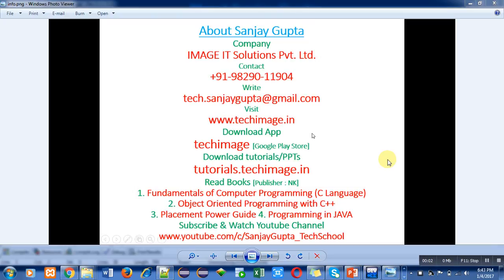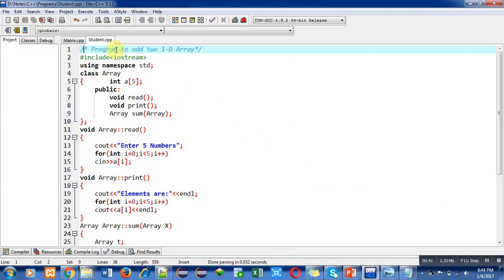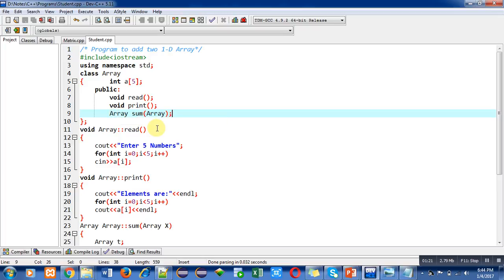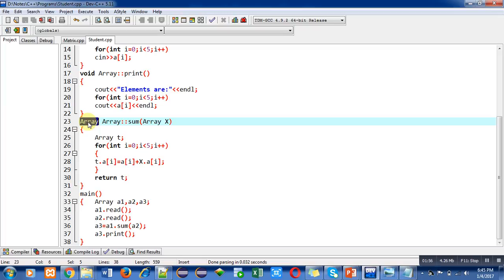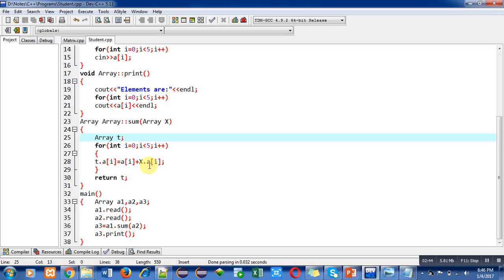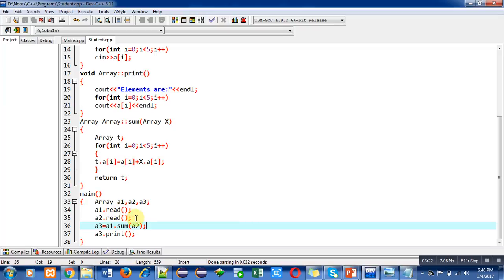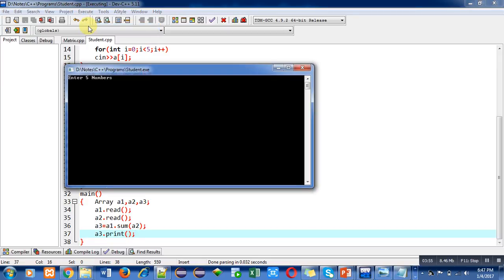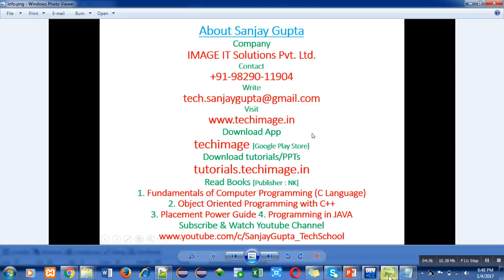12 C++ Sum of Two Arrays - Learn Easy C++ Tutorials by Sanjay Gupta in English